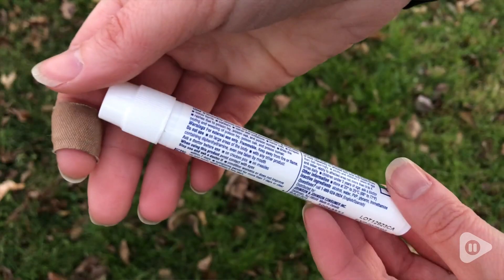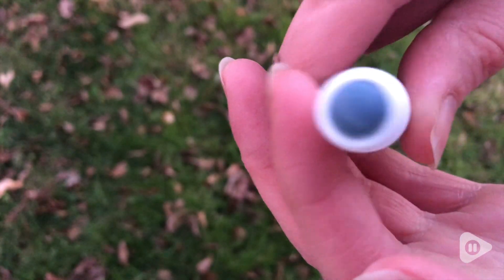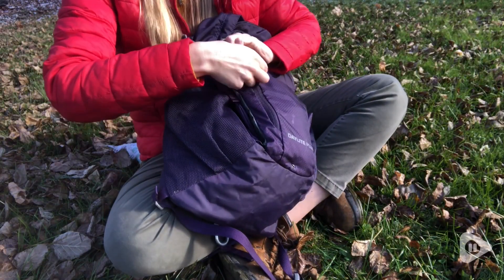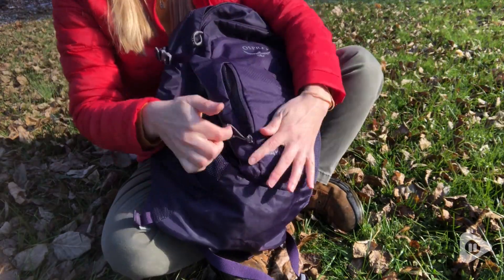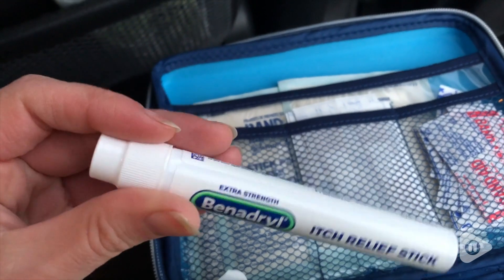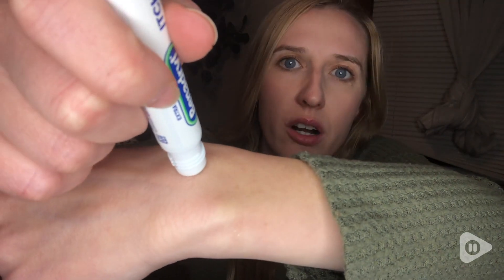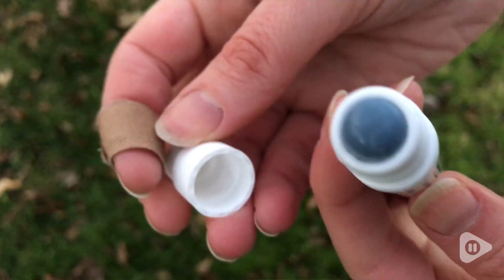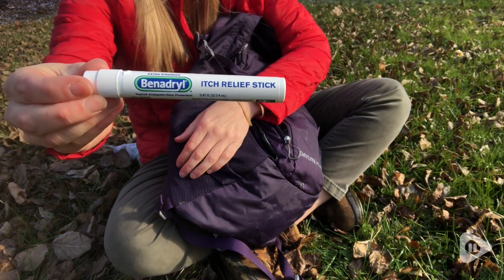Benadryl Relief Itch Stick | Our Point Of View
Benadryl Relief Itch Stick

(Commissionable Links)

0.47-fluid ounce stick of Benadryl anti-itch relief formula provides fast relief from skin pain & itching associated with most outdoor itches
Starts working on contact to relieve the pain and itching associated with insect bites, sunburn, scrapes, and minor skin irritations, burns, and cuts
Anti-itch stick dries the oozing and weeping of poison ivy, poison oak, and poison sumac
The itch relief formula contains 2% diphenhydramine HCI topical analgesic and 0.1% zinc acetate skin protectant
Extra strength bug bite itch relief stick is easy-to-use and can be applied directly to insect and mosquito bites. It is intended for use by those ages two and up